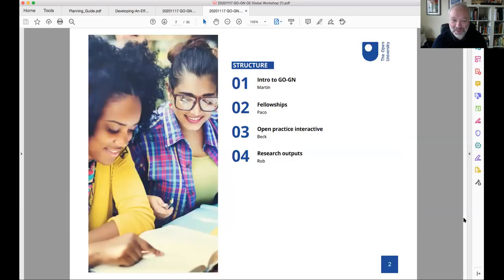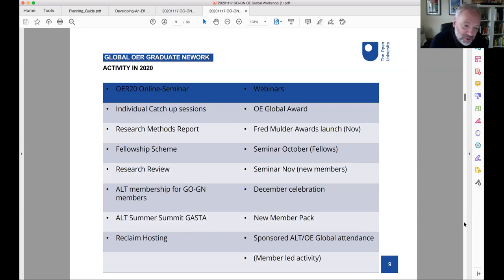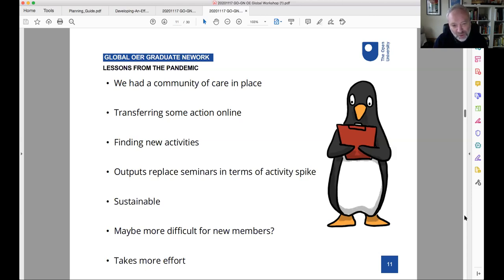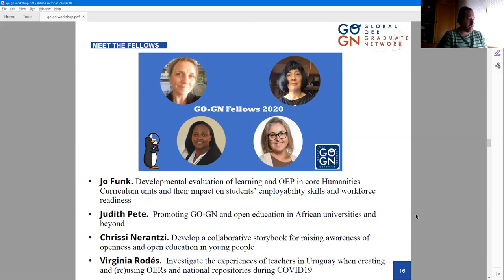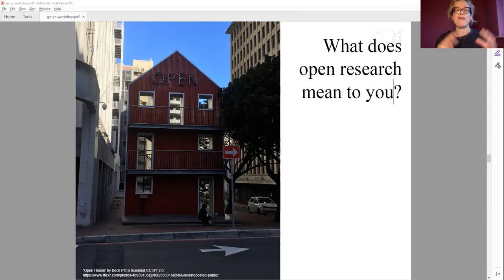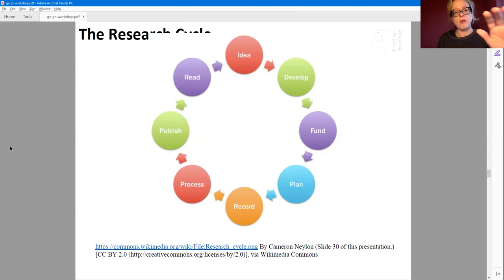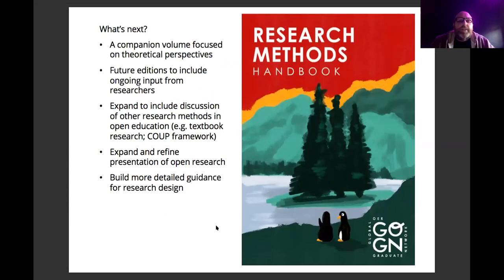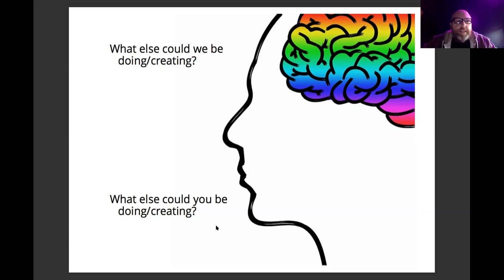The Global OER Graduate Network (GO-GN): Engaging Doctoral Research with Openness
Authors: Martin Weller, Rob Farrow, Beck Pitt, Francisco Iniesto